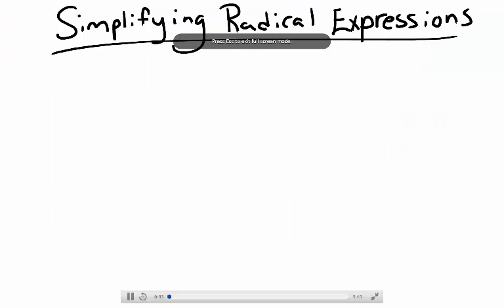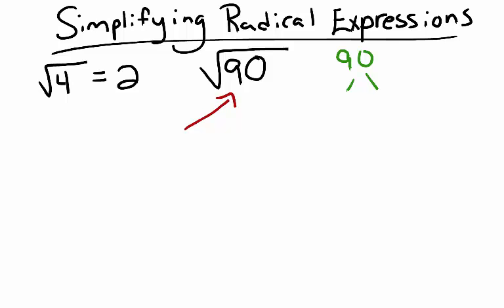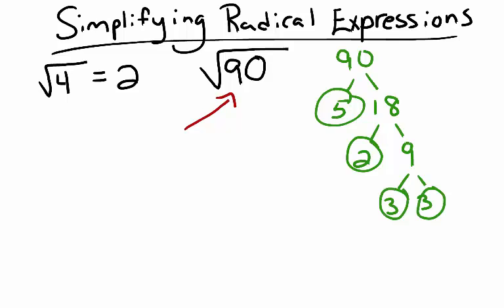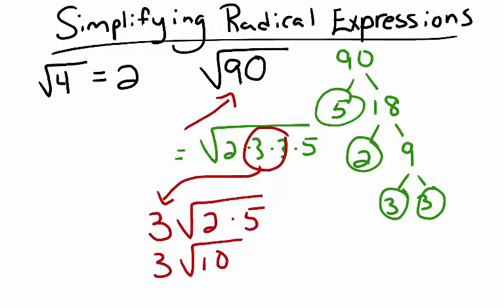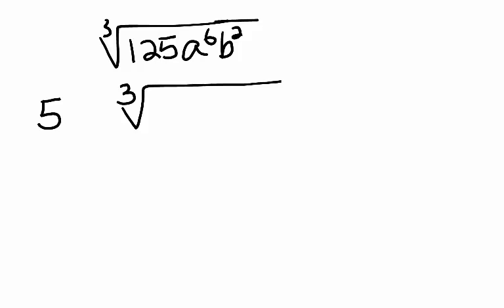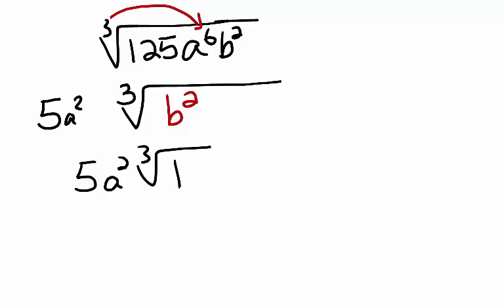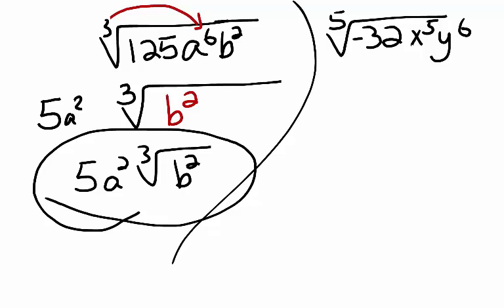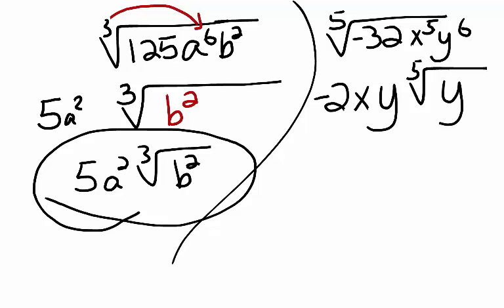Algebra- Simplifying Radical Expressions